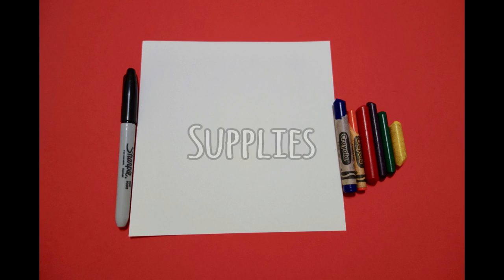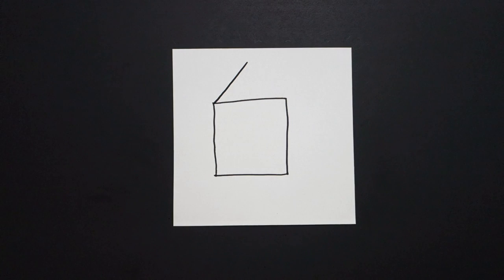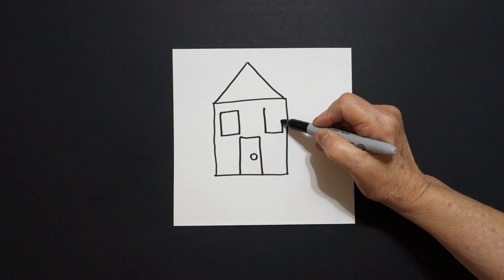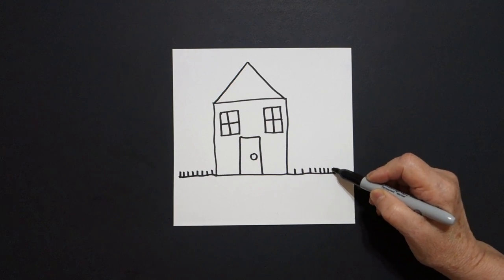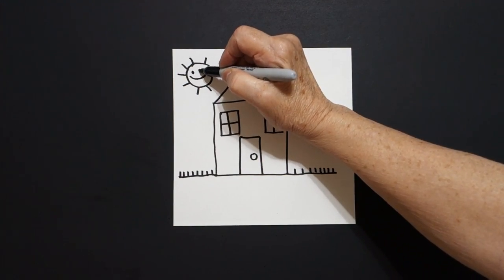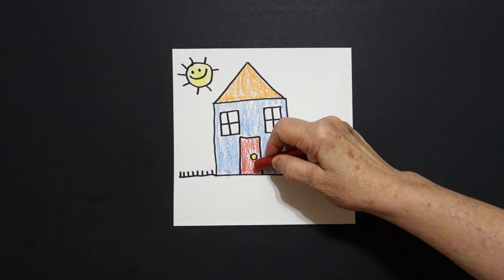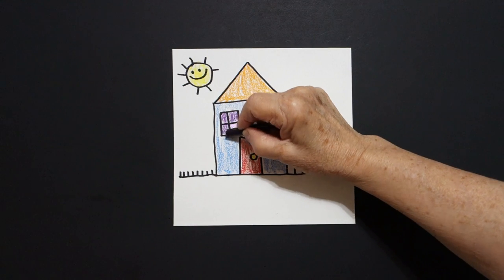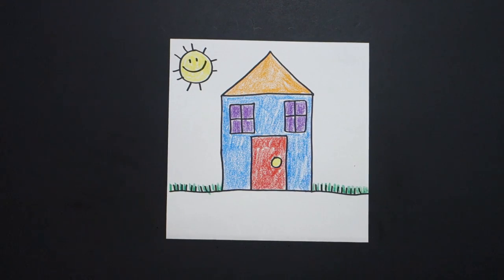Let's Draw a House using Shapes & Colors!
Easy to follow directions, using right brain drawing techniques, showing how to draw a House using Shapes & Colors!